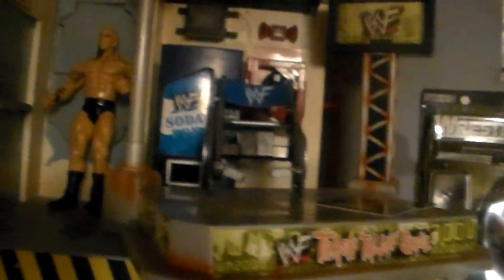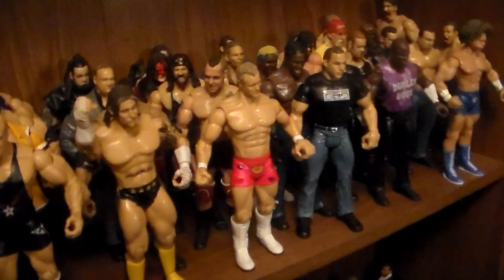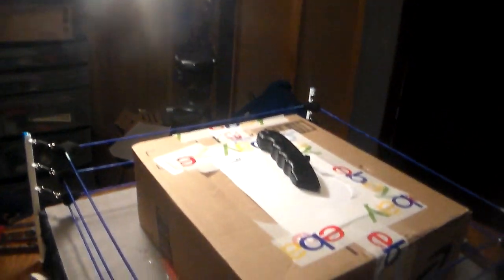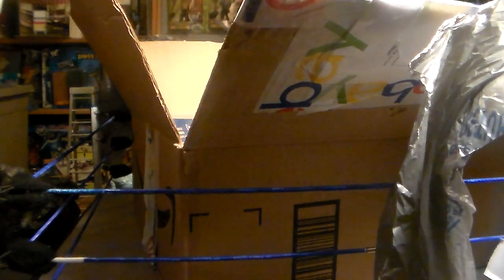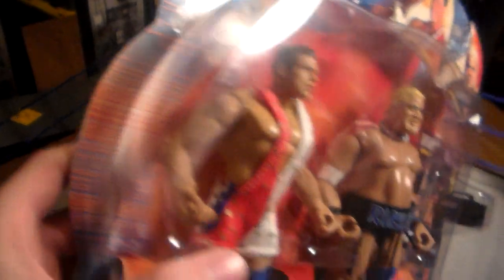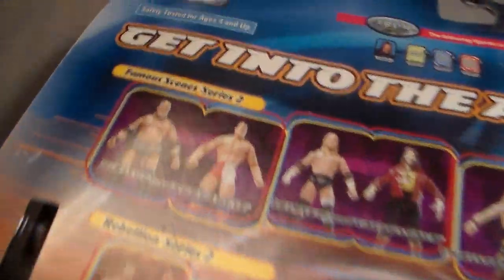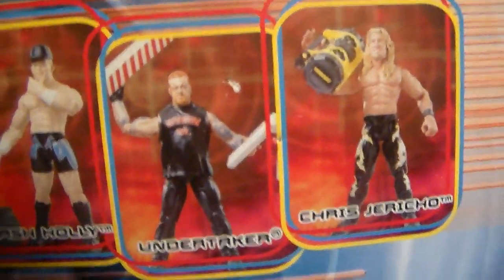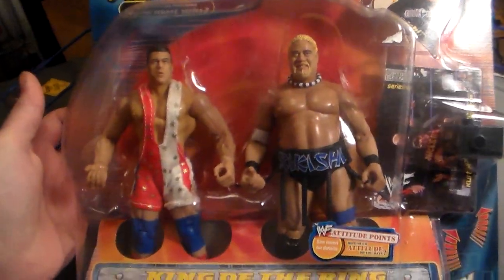WWF SUNDAY NIGHT HEAT FAMOUS SCENE SERIES UNBOXING!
In this video I add some more WWF action figures to my WWF toy collection when I unbox an awesome Sunday night heat 2 pack!
P.S if you watch this video all the way through WITHOUT SKIPPING your apart of the Awesome Squad!